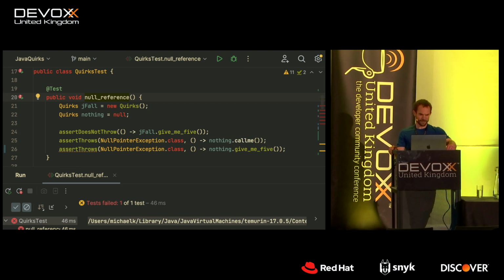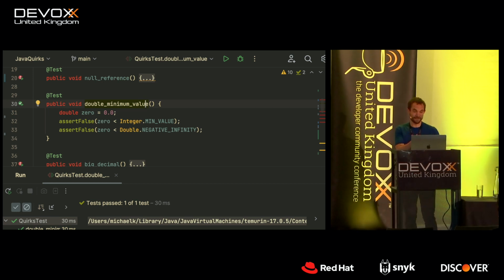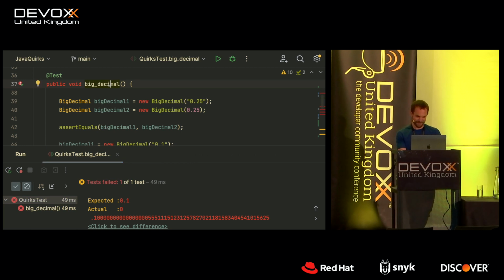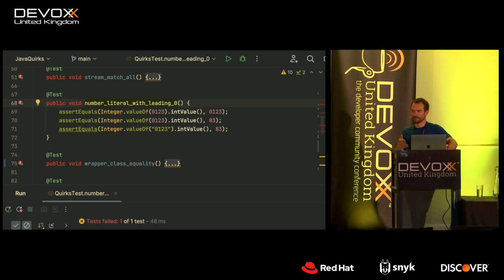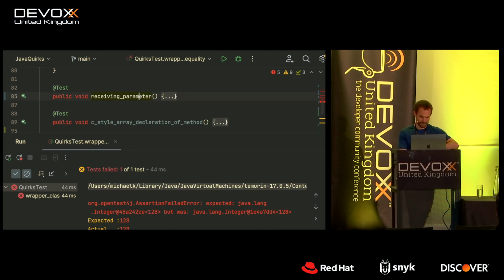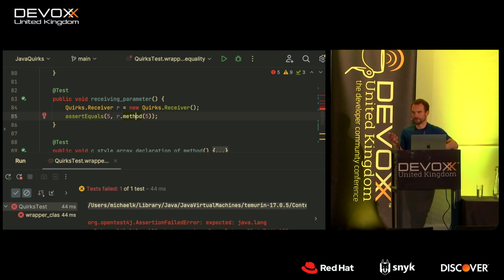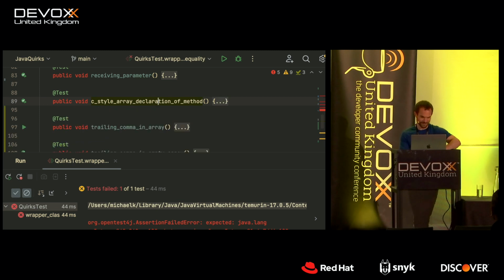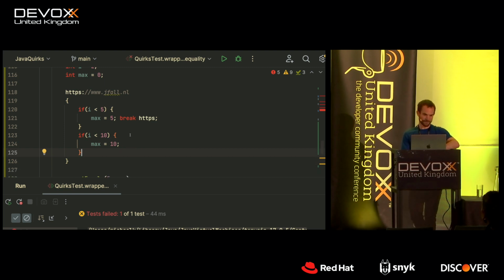8 Java quirks in 15 minutes by Michael Krimgen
In this session we'll look at 8 Java quirks that might be surprising at a first glance. First we'll look at a code snippet with apparently "wrong" behaviour and then look at why things are as they are. The idea of the talk is to present unexpected and lesser know features of the Java programming language. All examples have an educative purpose and are not meant to be best practises or to be used in production code. The talk will be given with live coding in TDD style.